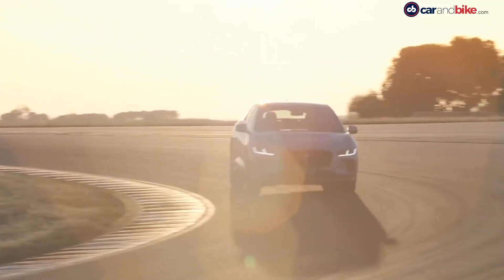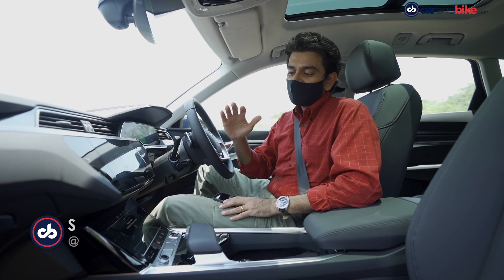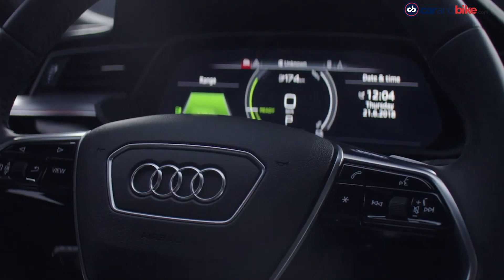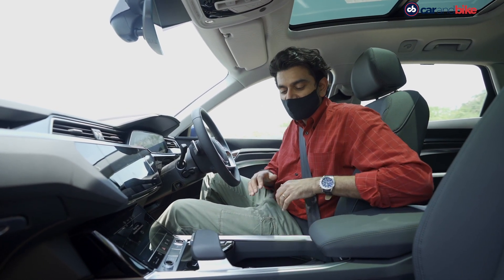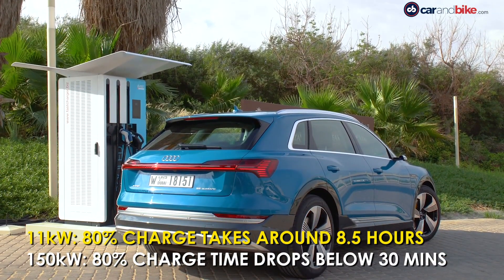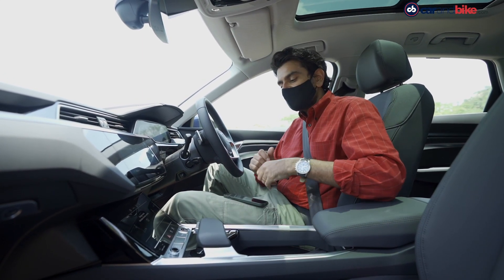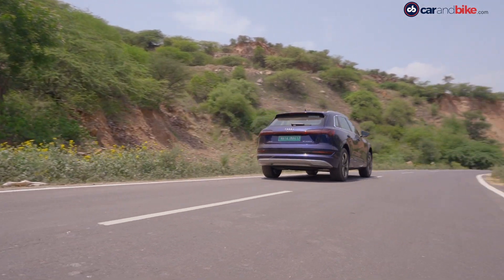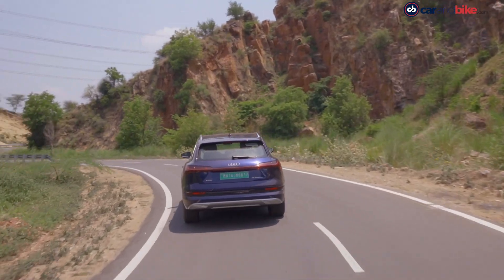Audi e-tron Tech Review | Electric SUV | Audi Cars India | CNB Tech Check | carandbike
The Audi e-tron is finally available in India and the brand’s first-ever electric SUV promises superlative performance along with future tech and advancements on several levels. The EV is a brilliant showcase of the automaker’s technological progress and the feature list also conveys the same. So what exactly makes the new e-tron so special from a technological perspective? Watch the review to find out.

➡️ Audi e-tron is going to be offered in two variants - the 50 and 55. Both get a two-motor setup - one at each axle, and the transmission is a single speed.
➡️The e-tron 55 Quattro gets a 95 kWh battery and the car's motors punch out a combined 402 bhp and a huge 664 Nm of peak torque. 0-100 kmph takes 5.7 seconds. The driving range of the e-tron 55 is 359-484 kms depending on weight on board and driving conditions.
➡️The e-tron 50 gets a smaller 71 kWh battery. On this variant, the max power stands at 308 bhp and you get 540 newton metres of peak torque.
➡️The e-tron comes with charging points on both sides of the car. It is an AC power inlet on the left and an AC and DC socket on the right.
➡️We expect prices to range between ₹ 1.10 to 1.20 crore ex-showroom.

0:00 - Audi e-tron Tech Review
0:40 - Audi e-tron Concept
1:28 - Audi e-Tron Key Features
3:40 - e-Tron's Latest MMI
4:09 - Interior Analysis of e-tron
6:05 - Audi e-tron Charge Sockets
6:19 - Audi e-tron Charging Capacity
7:11 - Exterior Analysis of e-tron
8:46 - Digital Matrix LED Lights